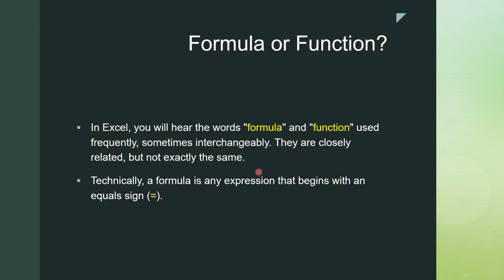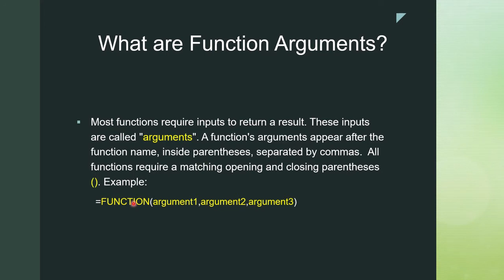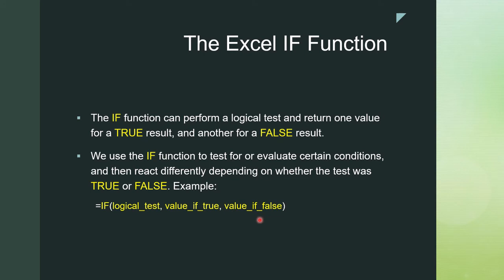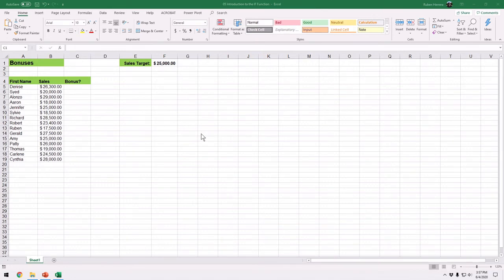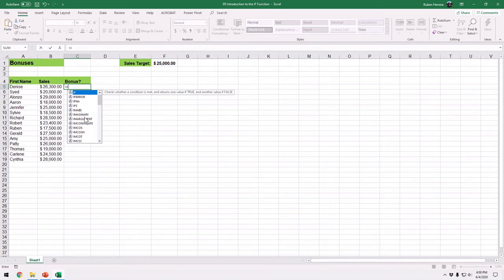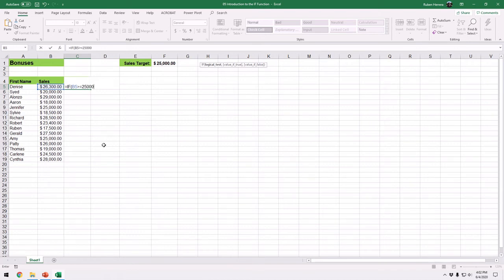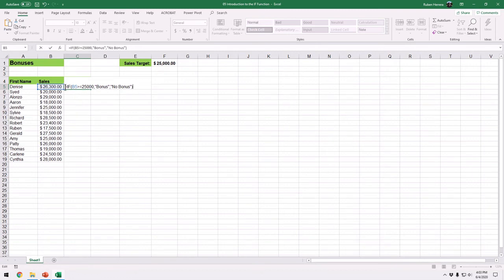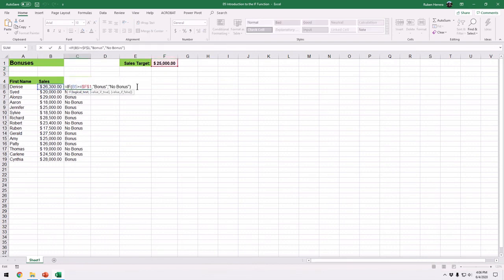03 MS Excel: Formulas, Functions, and The IF Function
MS Excel: Formulas, Functions, and The IF Function